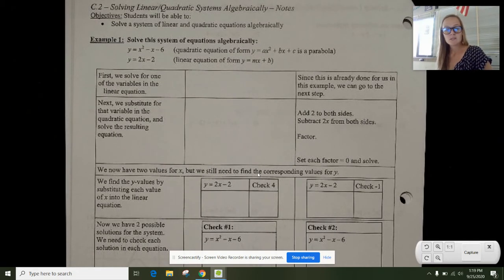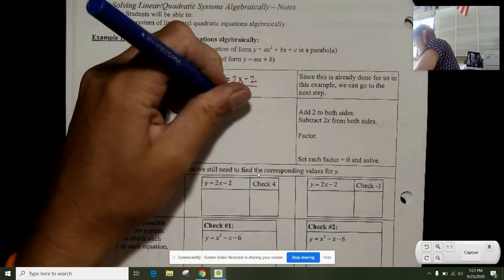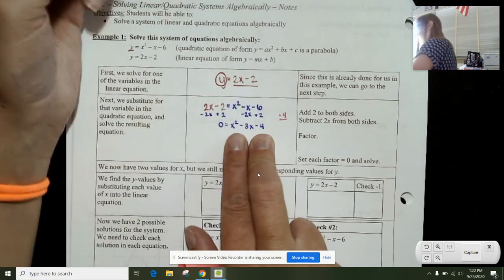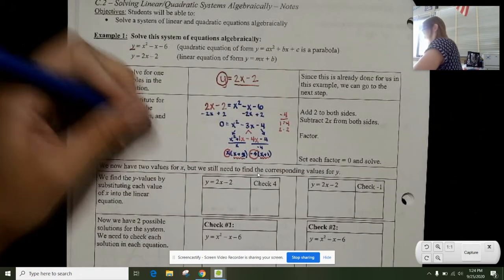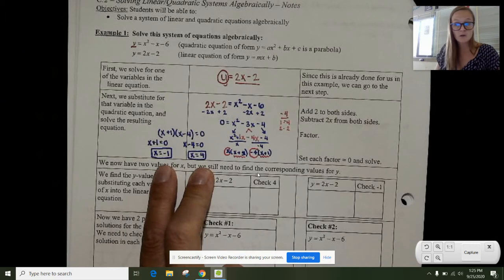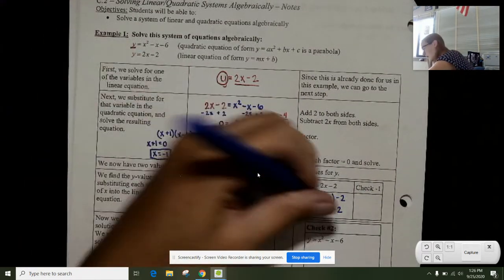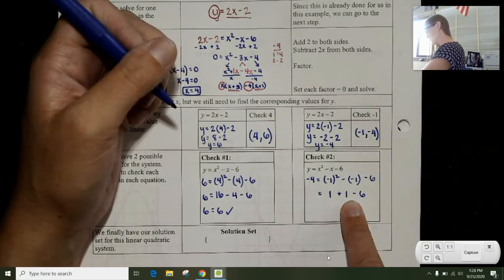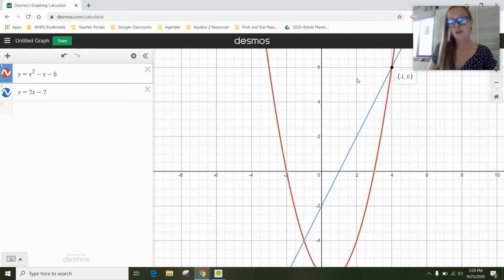0C.2 - Solving Linear/Quadratic Systems (Page 8)